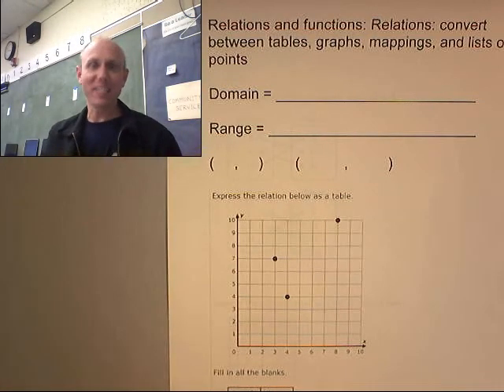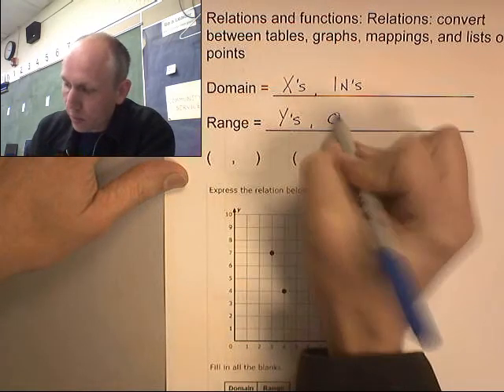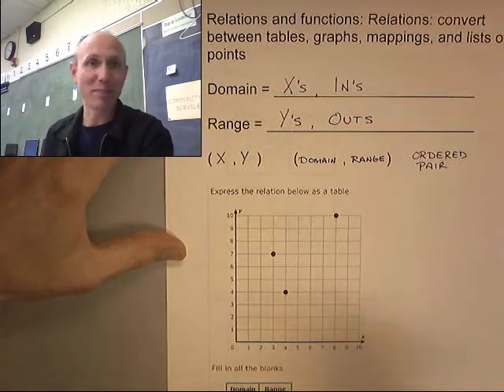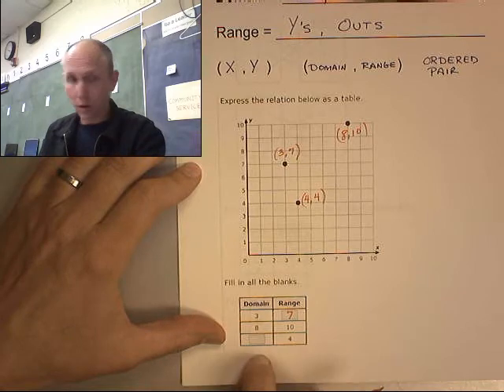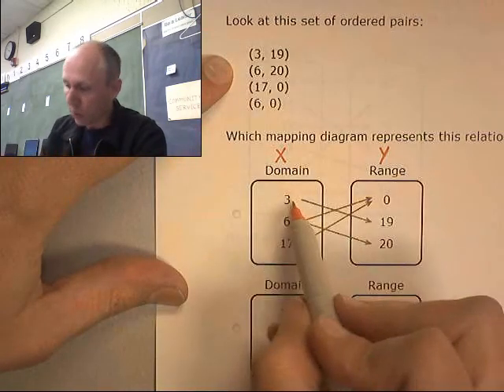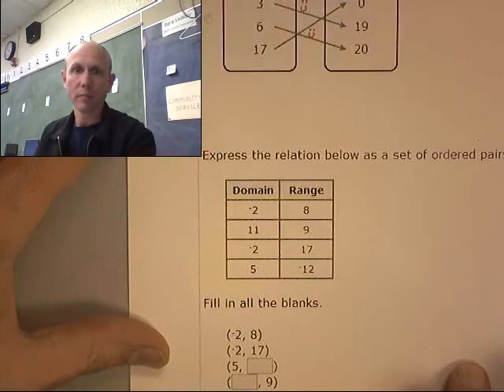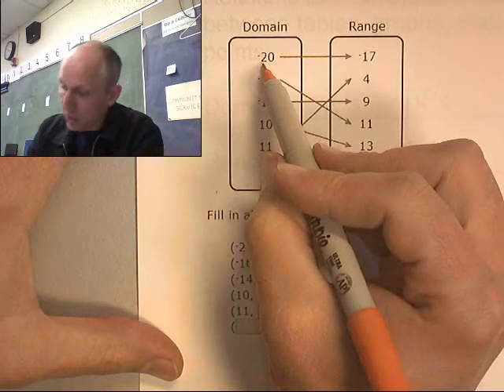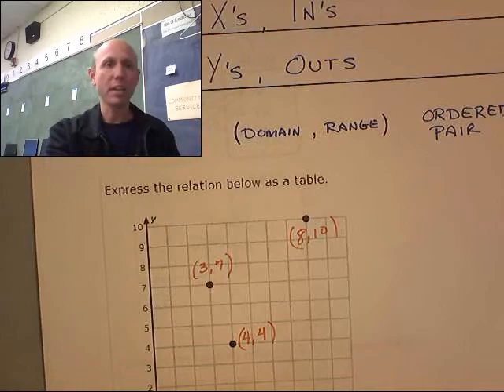BARRE Alg Q.1 Relations and functions Convert between tables, graphs, mappings, and lists of points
BARRE Alg Q.1 Relations and functions Relations convert between tables, graphs, mappings, and lists of points